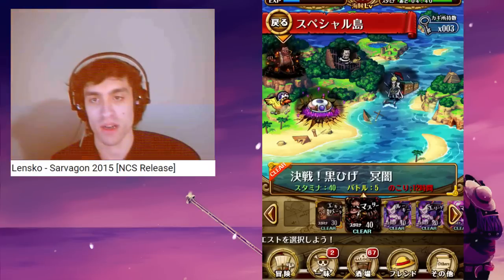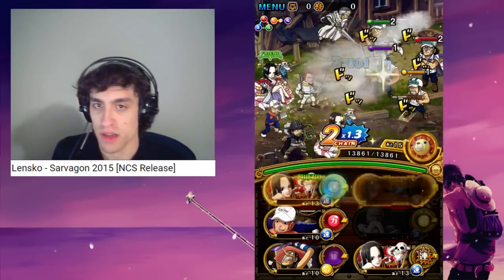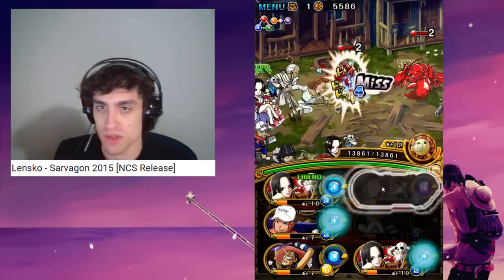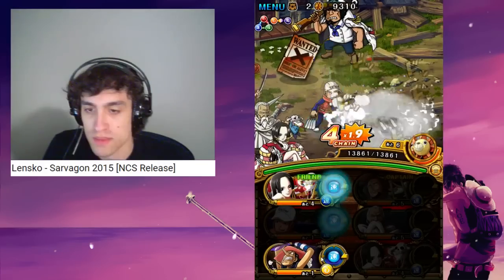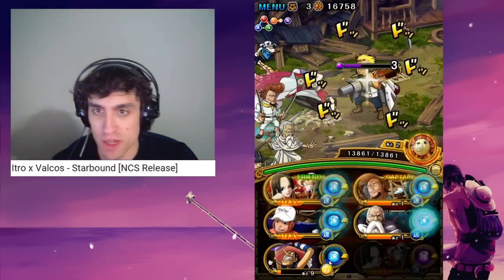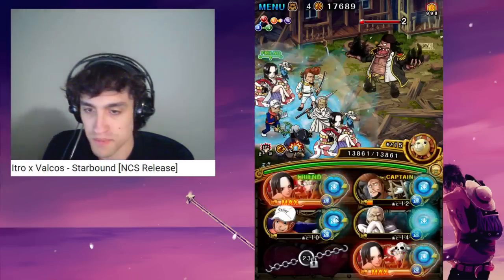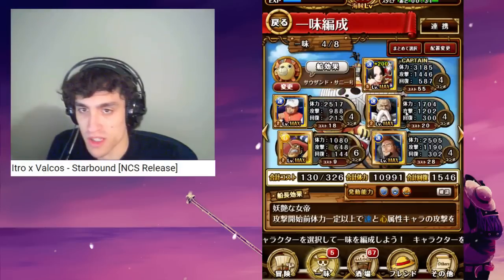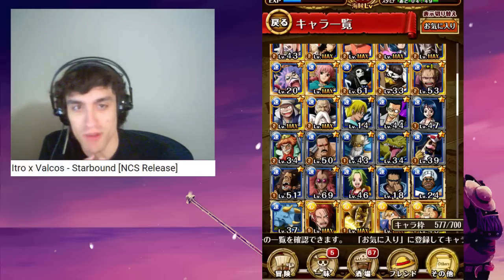BlackBeard 40 Stamina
Quick run-through of Blackbeard 40 Stamina.